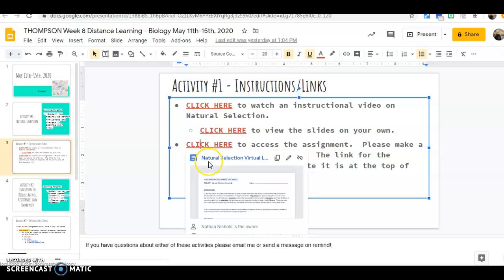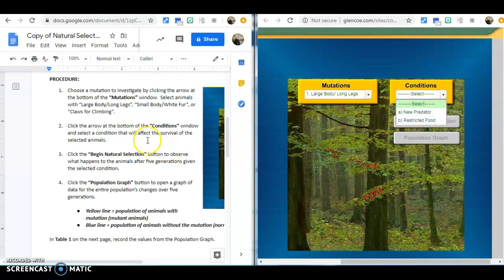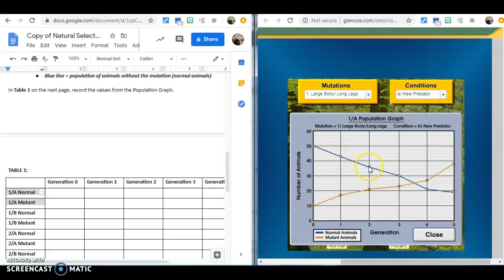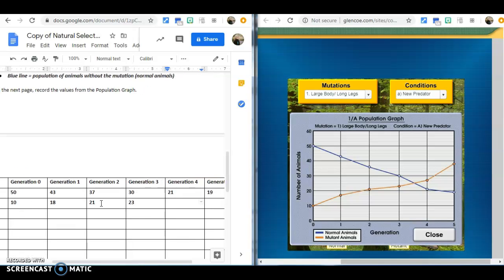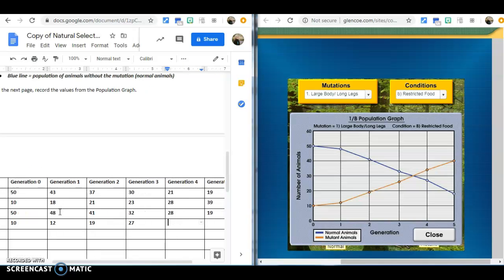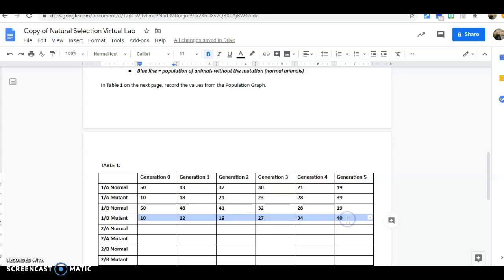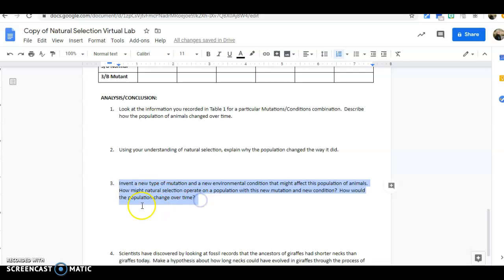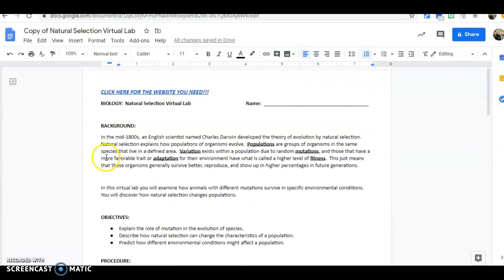Natural Selection Lab